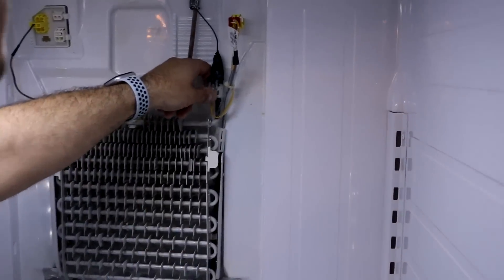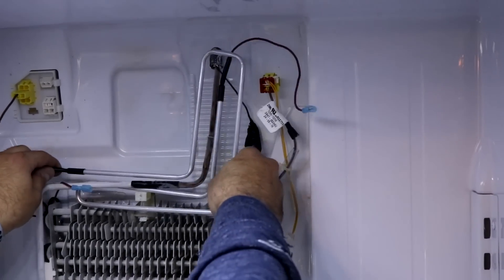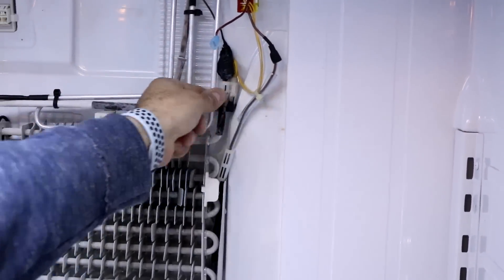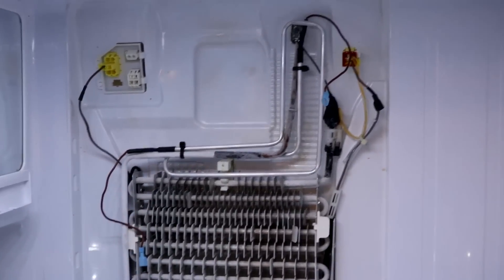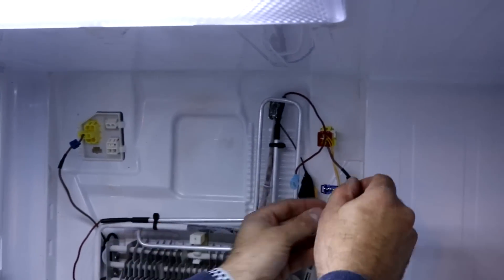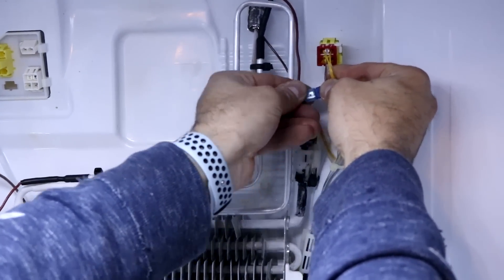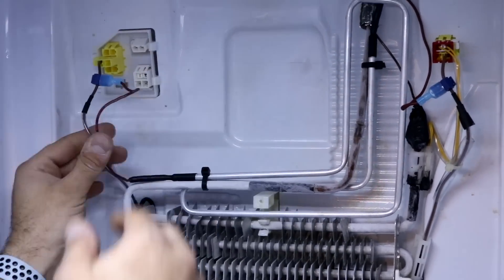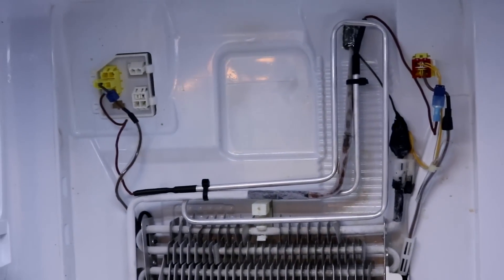SAMSUNG FRIDGE ICE BUILD-UP REPAIR GUIDE, PERMANENT SOLUTION FOR SAMSUNG REFRIGERATORS EB11-00191R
This video created as tutorial for new designed defrost booster kit for most Samsung French doors  refrigerators as a automatic permanent solution for fan noises, ice buildup or cooling issues.

 DEFROST BOOSTER KIT FOR SAMSUNG REFRIGERATORS  -  EB11-00191R

ITEM DESCRIPTION:

Samsung Refrigerator Defrost Kit

Annoyed by having to remove all that ice build-up by hands?

While a frosted fridge is a big hassle to clean up, it also makes your kitchen stinky – not to mention the hike in your energy bills. That’s why you need to install defrost booster as quickly as possible.

Auto Defrost Cycle: The defrost system monitors the temperature of the evaporator and turns on several times throughout the day. To ensure there’s no frost accumulation, it will switch it on automatically for 20 minutes after every 8-10 hours.

Eliminates Noise Issues: Frost will cause your refrigerator to make a jarring fan noise which disrupts your peace. With the defrost kit installed, you’ll never hear it again!
Easy DIY Installation: A breeze to install, you can say goodbye to frosting, icing up and insufficient cooling.

All-in-One Kit: The kit includes a heating coil, quick electrical connectors, and metal ties – everything a refrigerator needs to stop frosting at the wrong spot.

High-Quality Material: Designed as a result of a collaborative effort between engineers from several top refrigerator repair companies.

This heater is designed to defrost any growing frost on the top of evaporator coils with every automatic defrost cycle, ( Typically around 20 min every 8-10 hours)

Automatic Permanent Repair Solution!

Fits to french doors models only .  ( doesn't fit to side by side models)

 KIT INCLUDES: Heating Coil, Quick Electrical Connectors and metal ties.

 PRODUCT TYPE: Defrost System Booster Kit for Samsung Refrigerators such Noises, Icing up and Cooling Issues Repair Solution.

COMPATIBLE BRANDS : SAMSUNG, KENMORE.
P/N - EB11-00191R
* PLEASE NOTE : REFRIGERATOR MUST TO BE COMPLETELY DEFROSTED BEFORE YOU BEGINNING THE INSTALLATION.
WE ALSO RECOMMEND TO USE "FD" FEATURE TO TEST THE SYSTEM AFTER INSTALLATION.
PLEASE NOTE : THIS HEATER DESIGNED TO WARM UP SLOWLY SO MAY TAKE FEW MINUTES TO FEEL THE COILS WARMING UP WHILE RUNNING AT ROOM TEMPERATURE!